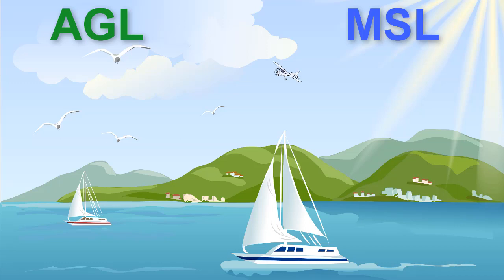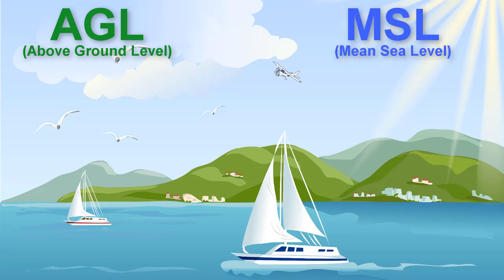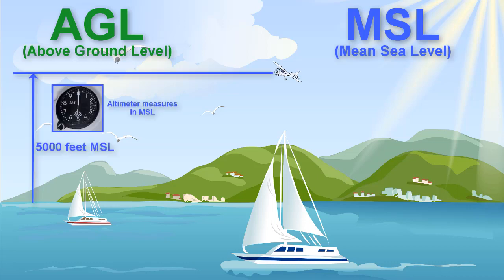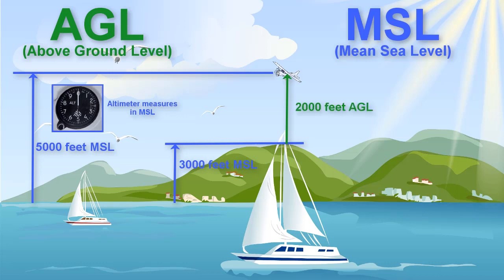AGL vs MSL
What is the difference between AGL and MSL?  This training video will answer that question.